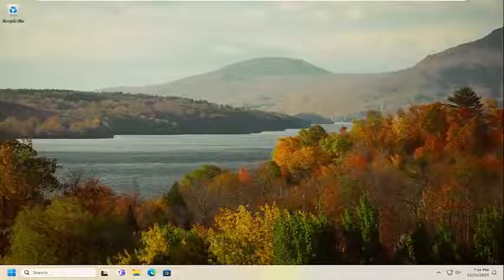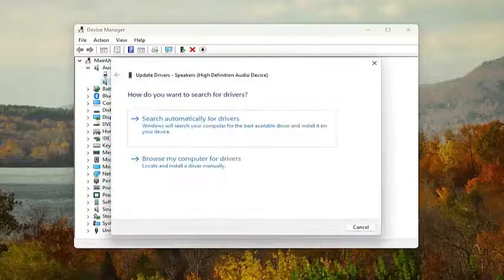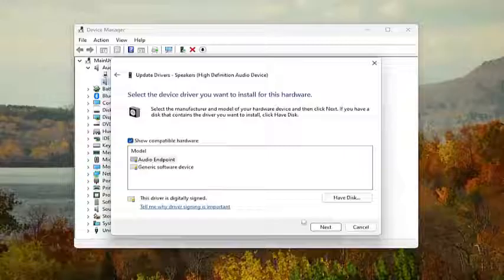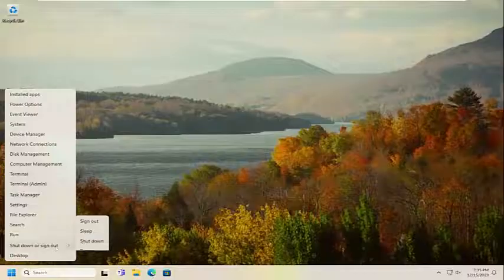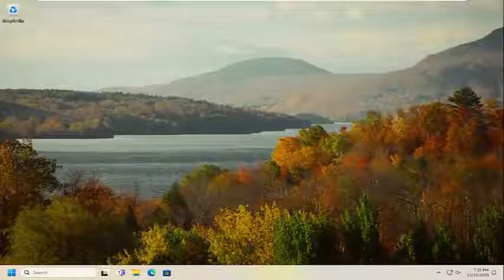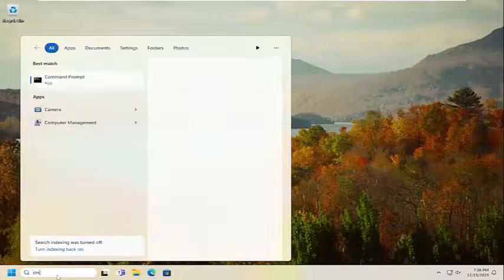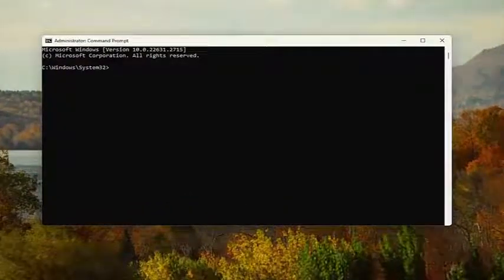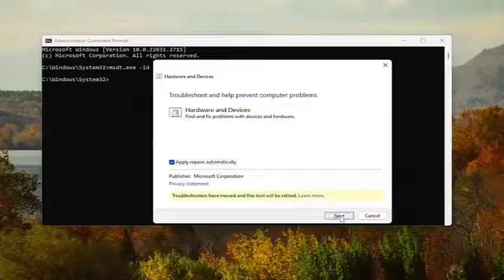Fix Volume Keeps Muting Automatically on Windows 10 or Windows 11 [Solution]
Some Windows 11 users report that they encounter the “volume muting automatically in Windows 11” issue. If you are one of them and want to find some solutions, this tutorial  is what you need.

my volume keeps going up by itself windows 10
why does my volume keep going up windows 10
why does my volume keeps muting itself
windows volume mixer keeps changing
windows volume automatically increasing
laptop volume keeps going up and down
windows 10 sound keeps muting and unmuting

One of the most frustrating things one can experience is the muting of a Microphone. It is especially annoying when you are in an important meeting, and suddenly, you realize that your Microphone is on mute. So, if the Microphone keeps muting itself, or getting disconnected randomly, even when connected on a Windows 11/10 PC, then this is the tutorial you need to resolve this issue.